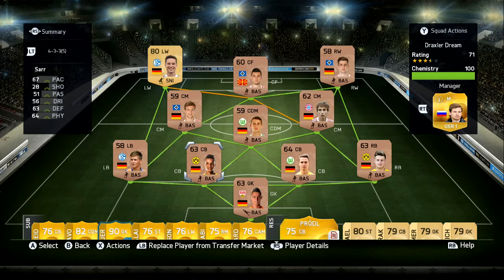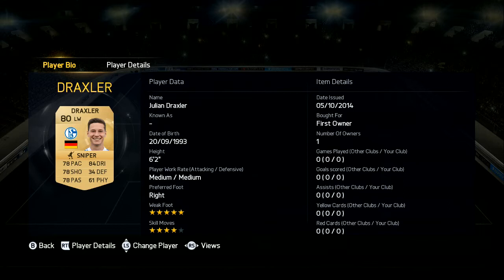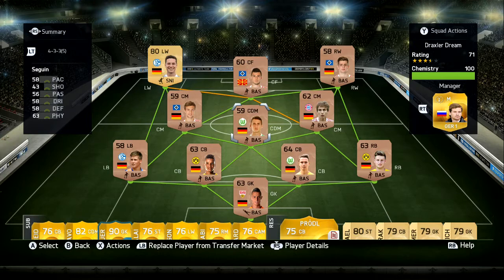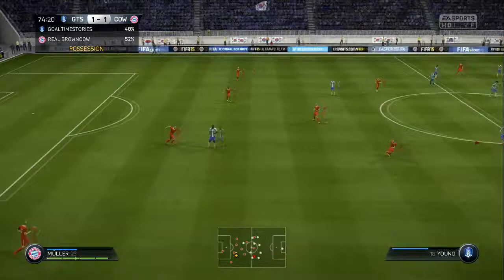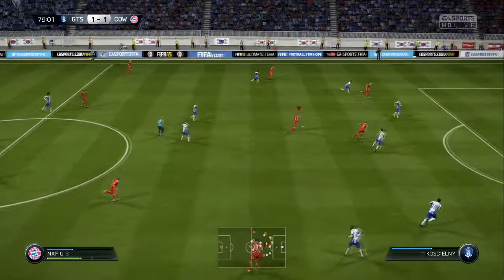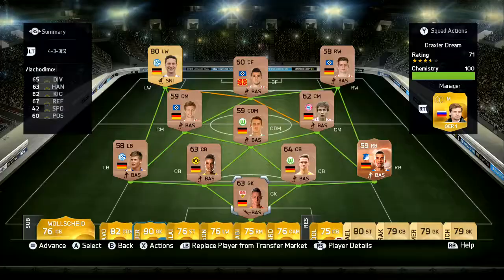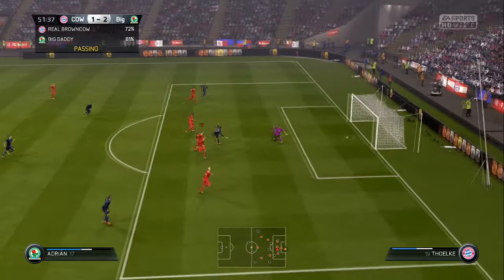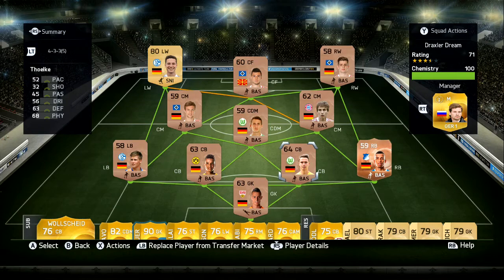FIFA 15 Chasing the Draxler Dream! Ep. 1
Starting a new and hopefully fun series on FIFA 15! We are going to build the best squad possible around the young German beast, Julian Draxler! Make sure to smash that LIKE button for more episodes of this series.